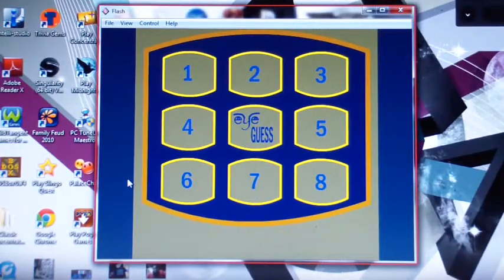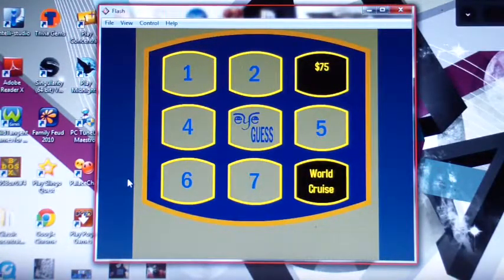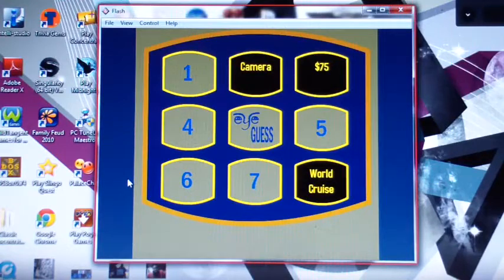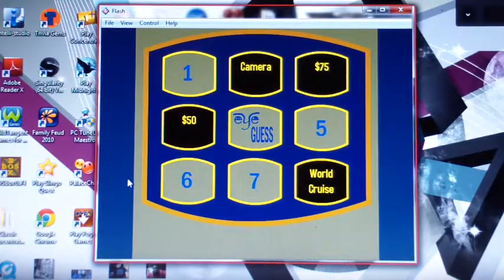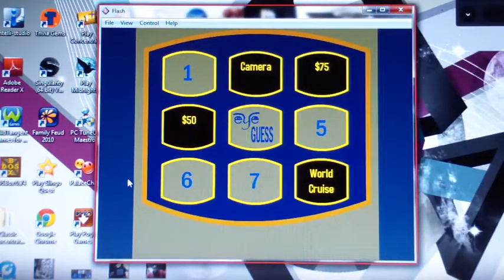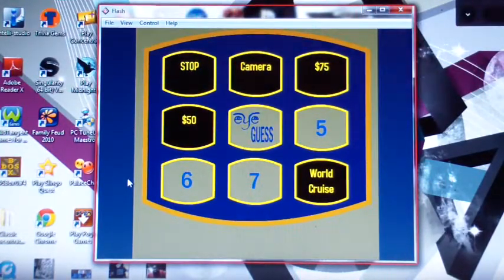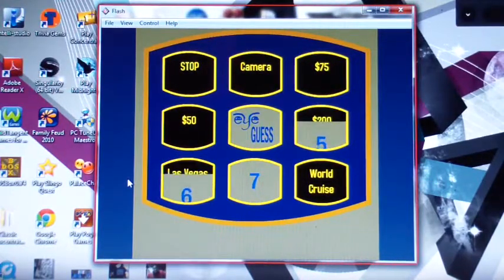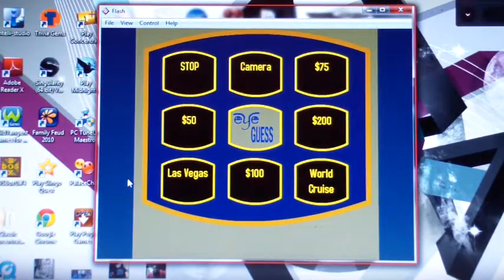Eye Guess Season 1 Episode 1 (Bonus Round)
Steve K. has $110 and he is playing Bonus Round.